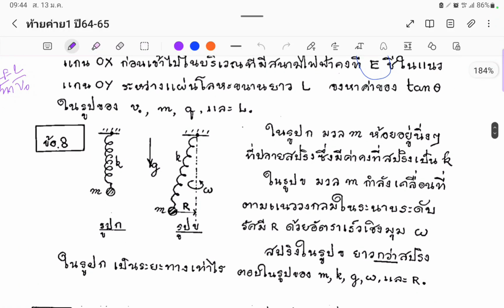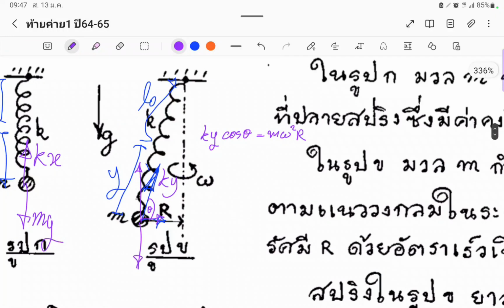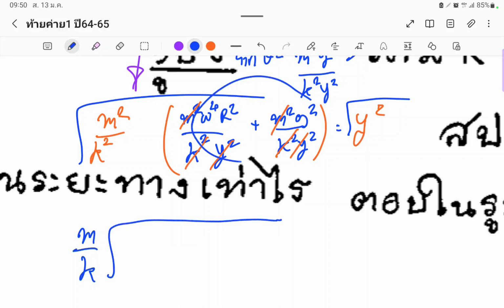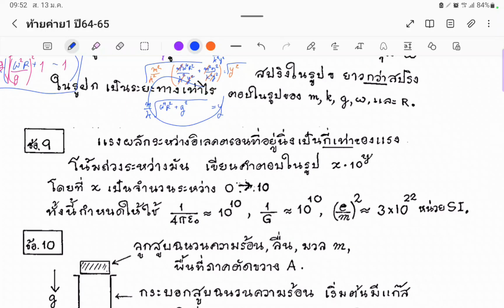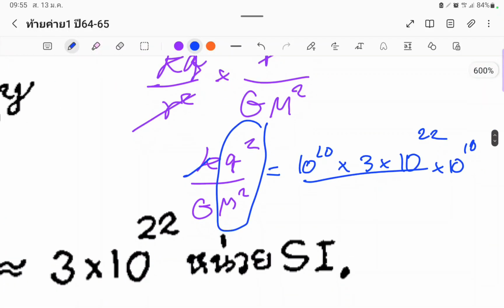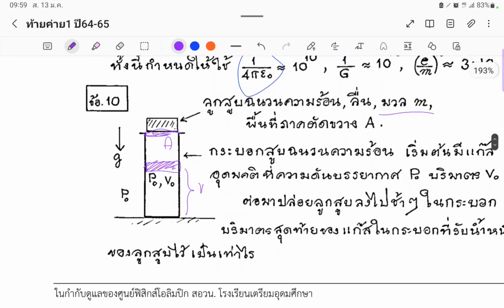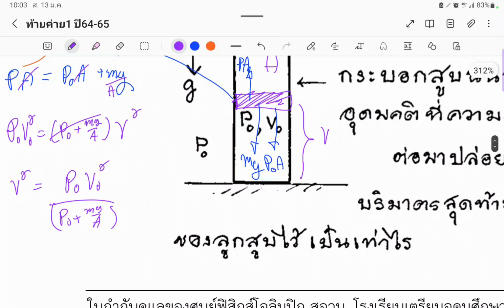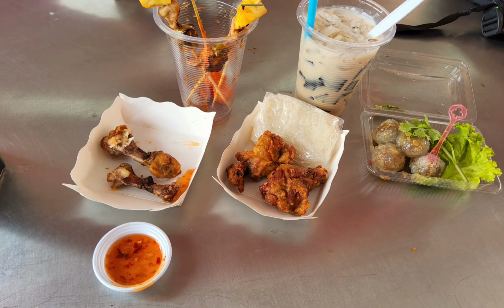ทำโจทย์ท้ายค่าย 1 but in English lmao (ท้ายค่าย1 ปี64-65 ข้อ8,9,10)